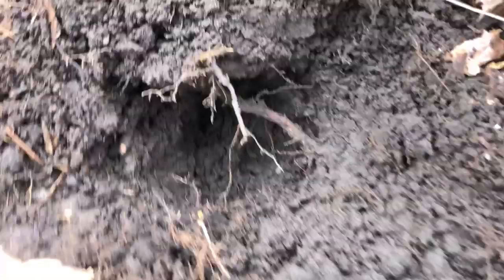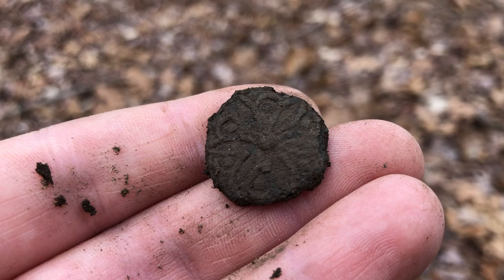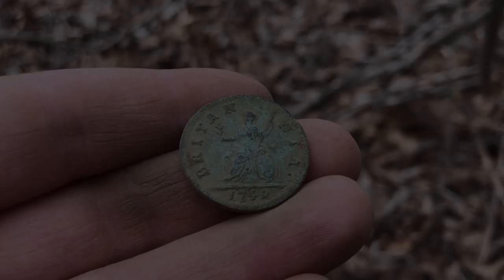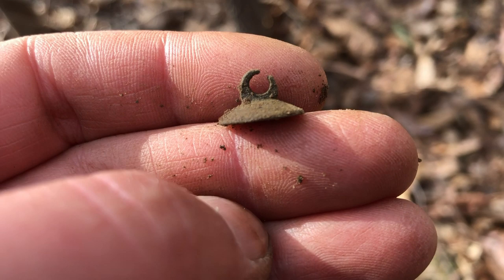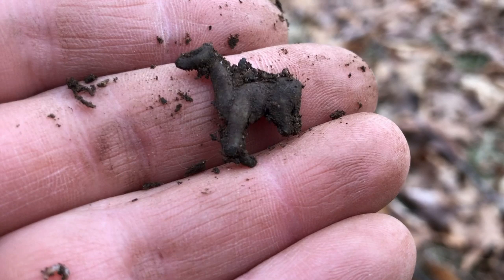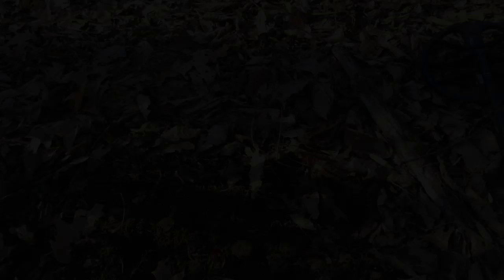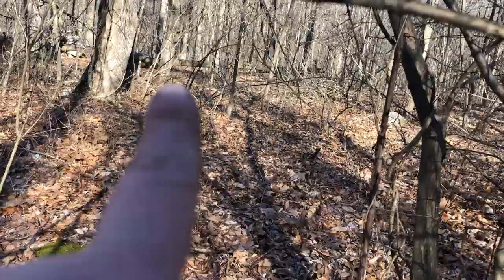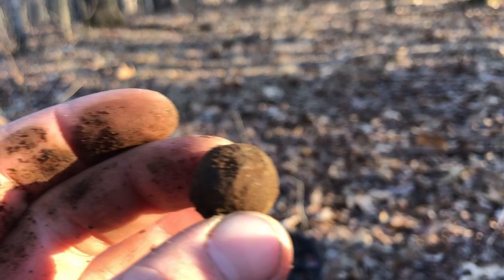These Coins Are 300 Years Old! | Metal Detecting In The Woods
On this adventure, I went metal detecting in the woods of Connecticut and to my surprise, I ended up finding multiple coins that are nearly 300 years old!  It’s always exciting to be able to date a site based on the coins.  Naturally, I dug plenty of relics too, including one mystery find that I thought was garbage… turns out, it’s anything but junk and is exceedingly rare!  Tune in for the coins, stay for the history on my mystery find.

I AM NO LONGER WITH KELLYCO!
You can also reach out to me on Facebook Messenger (Stef Tanguay) and email  for assistance on selecting the most appropriate gear for you, as well as the best deals we have available!